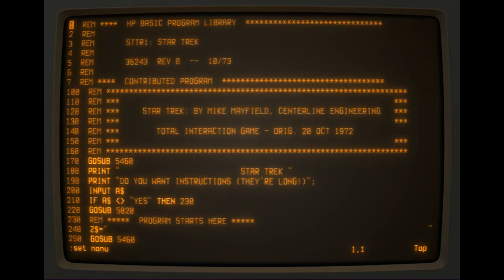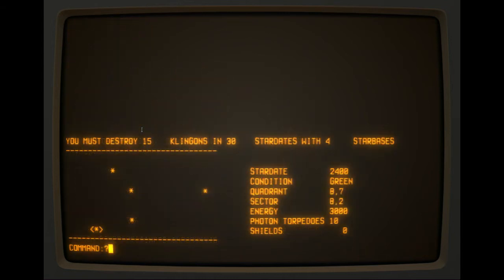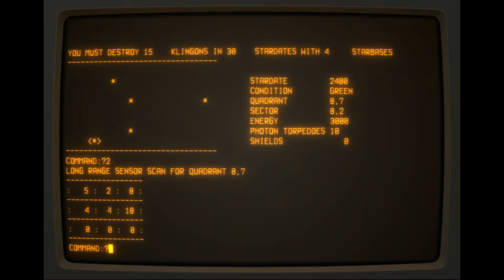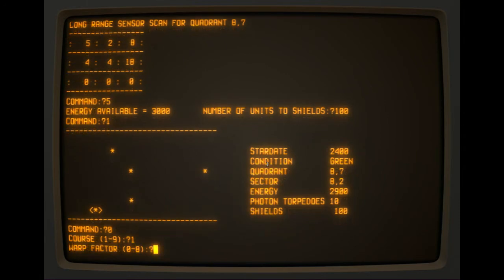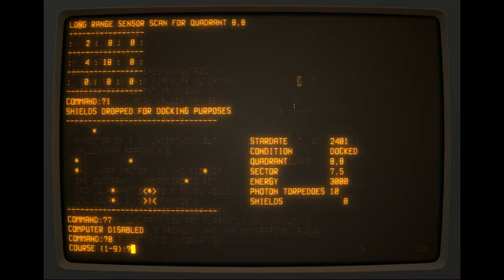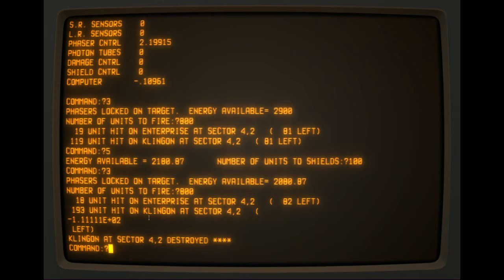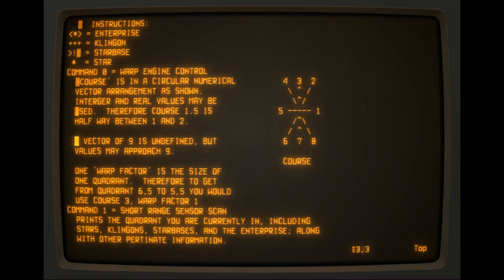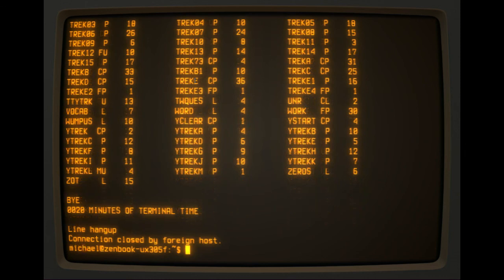Let's Play STTR1 - Retrochallenge 2016/01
Playing the 1972 Star Trek game STTR1 on a simulated HP-2100 computer. This video was created as part of my Retrochallenge 2016/01 and I needed to see how the original game behaved.

Note: The terminal emulator is "cool-retro-term", not "retro-cool-term" as I misstated in the video many times.